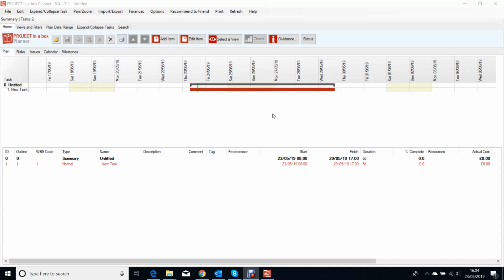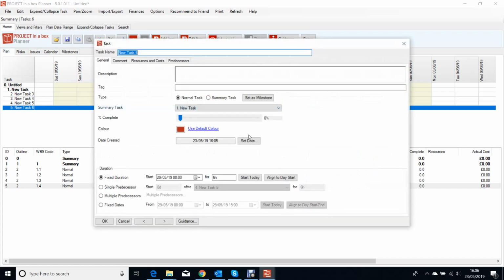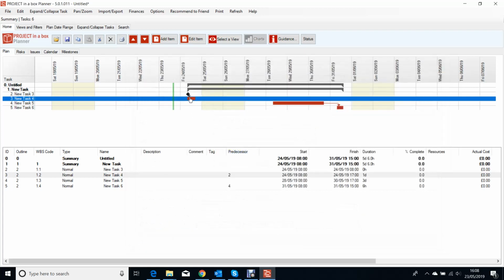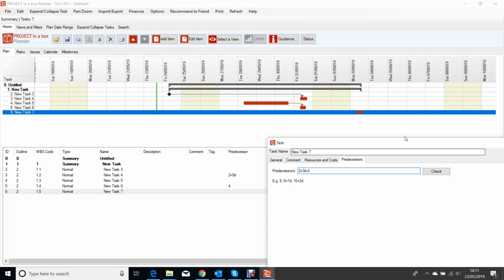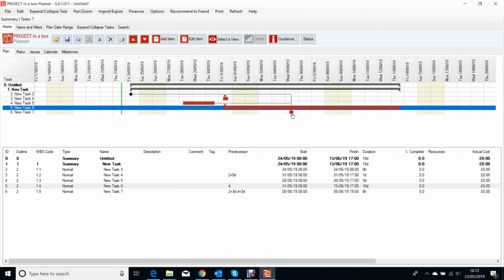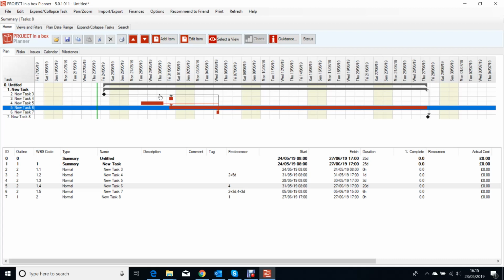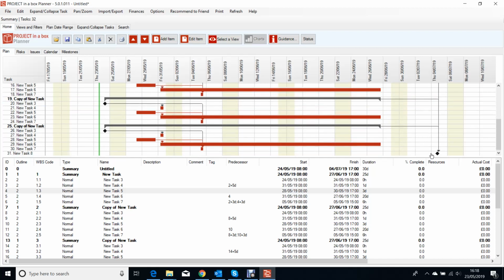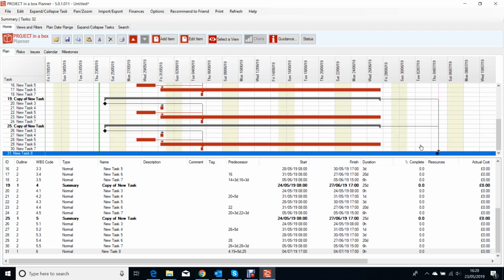Planner 101 - Using Dependencies to set the order things happen in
Session 2 in the Planner 101 series addressing the basics of planning with Planner.  In this session we look at how dependencies can be used to control the order in  which events happen in your project.